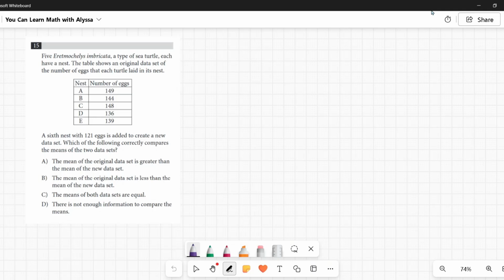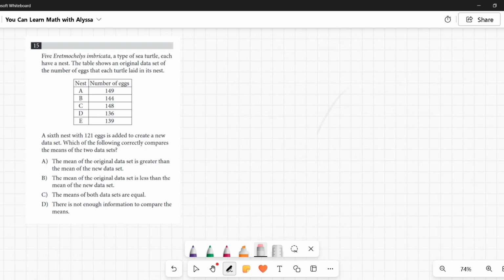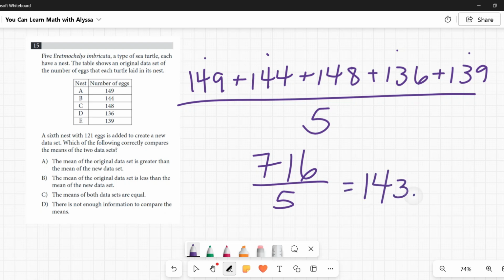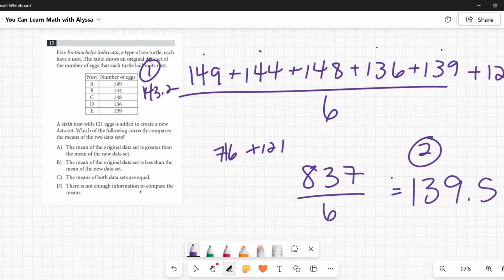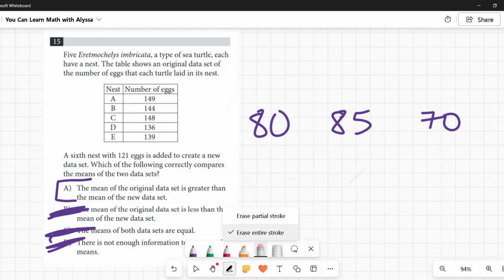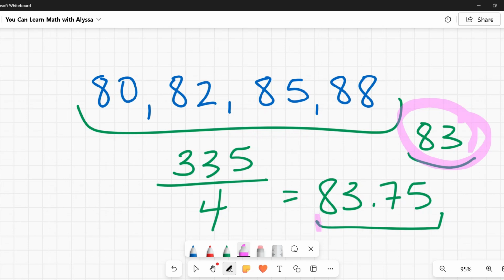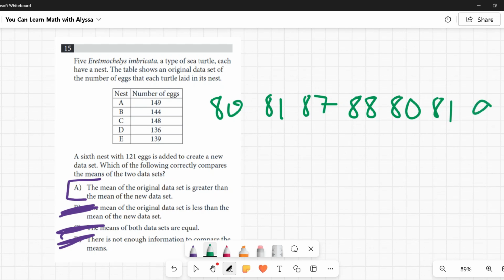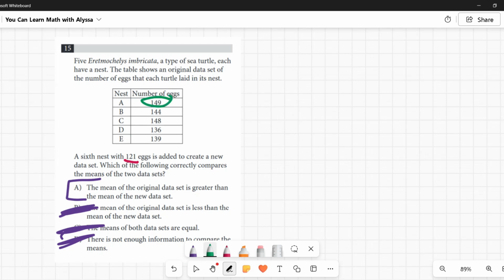Question 15 in SAT Digital Practice Test #5, MATH Section 2 Module 2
This video explains the answer to Question 15 from the SAT Digital Practice Test 5 Section 2 Module 2 Math portion. The question is  Five Eretmochelys imbricata, a type of sea turtle, each have a nest. The table shows an original data set of the number of eggs that each turtle laid in its nest.
Nest Number of eggs
A 149
B 144
C 148
D 136
E 139
A sixth nest with 121 eggs is added to create a new data set. Which of the following correctly compares the means of the two data sets? This question involves data sets, data analysis, charts, and finding and comparing the means of data sets. Calculators ARE allowed on this section. This practice test is provided for free by the College Board.  This video will show you how to do this problem and the logic behind it.